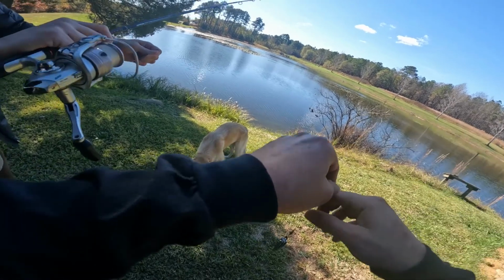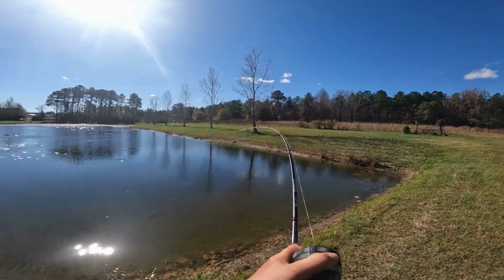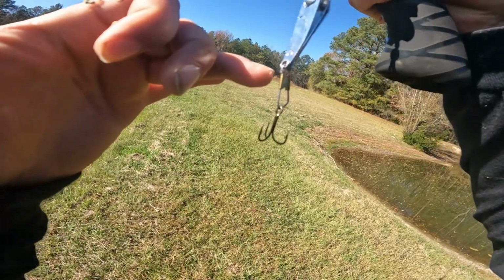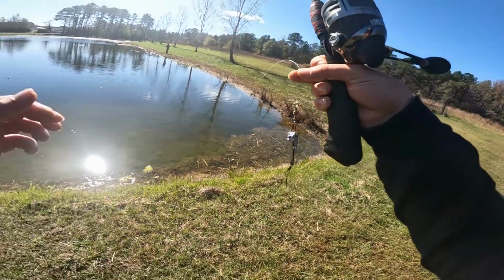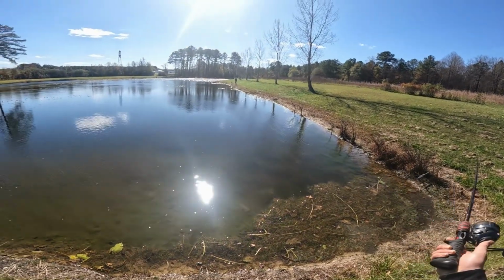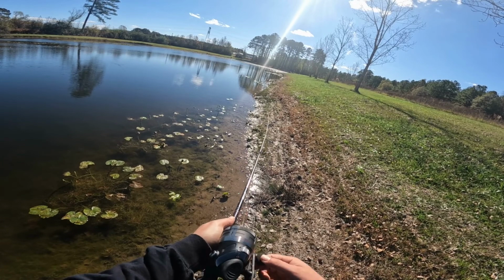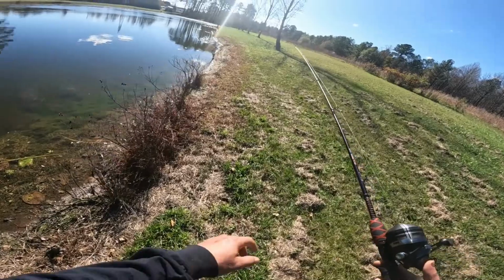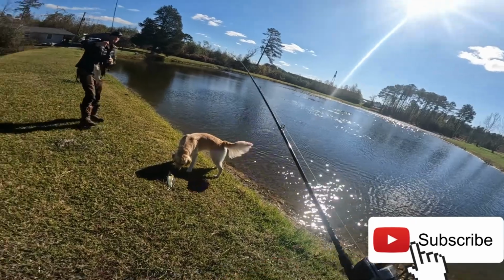Finger NAIL CLIPPER LUER what?!?!?! (non stop bass)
I made a lure out of fingernail CLIPPERS